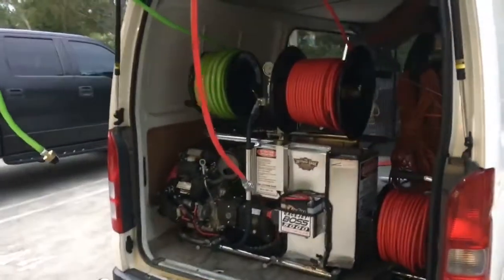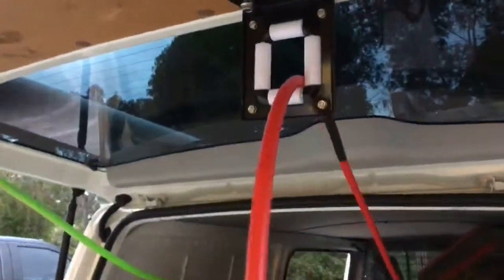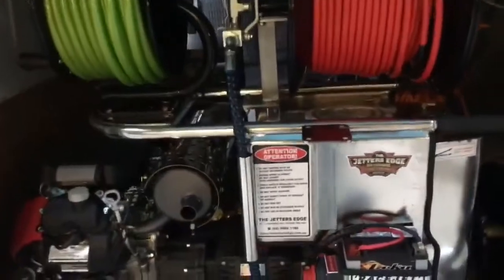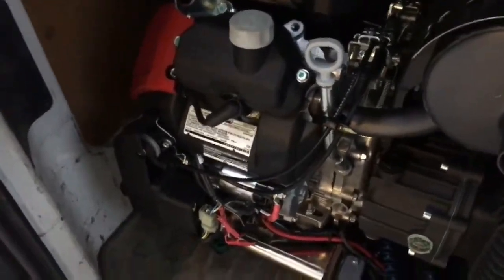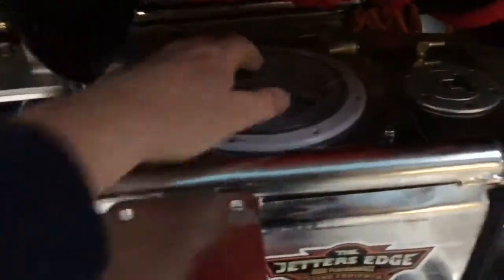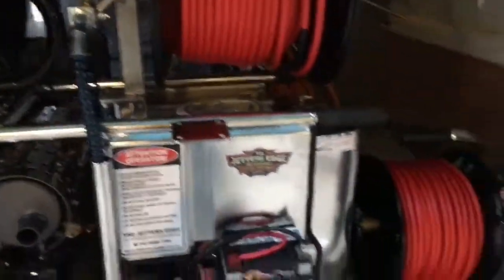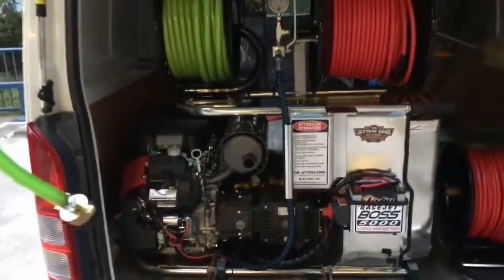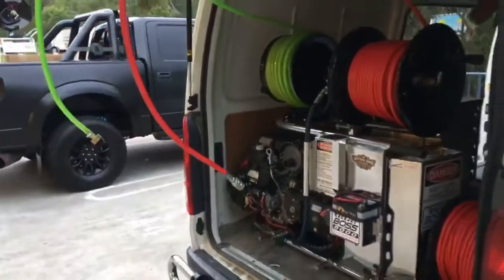We Installed a New Racejet Boss 5000 Today